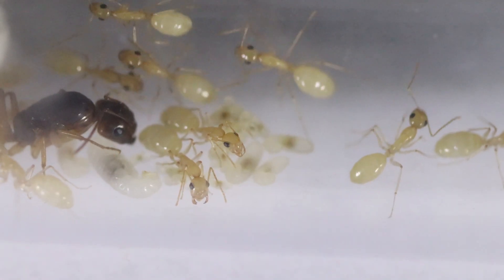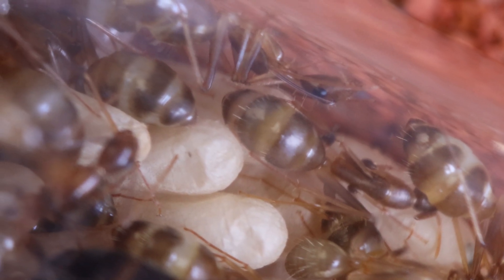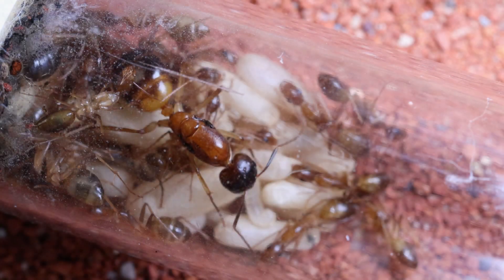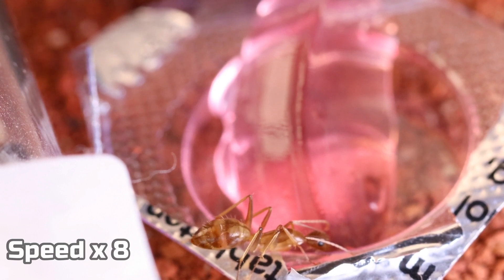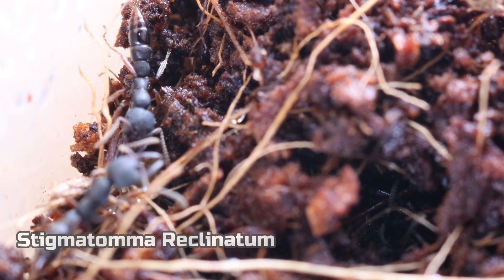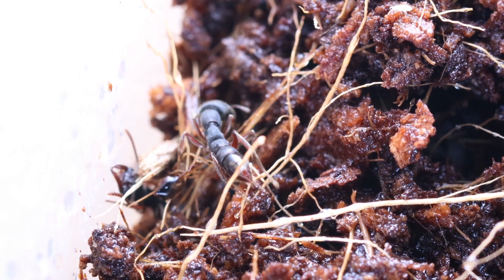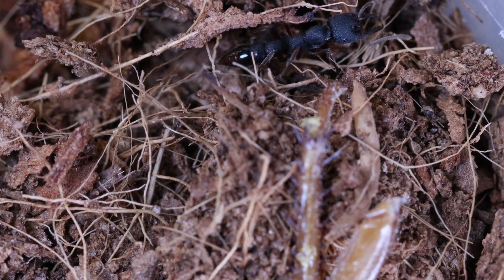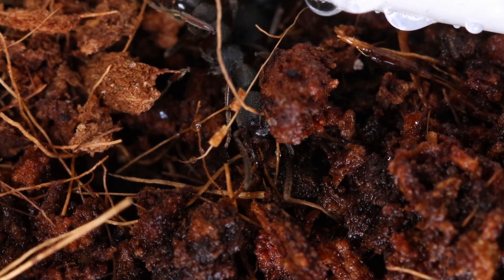2 New ant colonies!! Dracula ants + Sugar ants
In this video i will be showing you my 2 new ant colonies in 4k.

Offcourse 1 of them is a Camponotus, but the other colony is a very special one.. They are known as Dracula ants and are known for drinking the blood of their own larvae.

Both of the colonies look absolutely amazing and i cant wait for them to grow big and strong.
The Camponotus have beautifull colorations, and the queen looks stunning, while the Stigmatomma (Dracula ants) Look aggressive with their impressive mandibles and stinger.

I hope you enjoy the introduction of 2 of my new colonies.

Timestamps:

0:00 Intro
0:13 Ants in 4k
0:47 Camponotus Pseudoirritans
1:27 physogastrism
2:15 Feeding the ants
2:31 Timelapse
2:55 4k Macro shot
3:02 Stigmatomma Reclinatum
3:27 Mandibles
5:12 Springtails

Additional information:

Ants: Camponotus Pseudoirritans
Size: 15/20
Nest: Small tubs and tubes

Ants: Stigmatomma Reclinatum
Size: 15/20
Nest: Small natural setup

One of my favorite Ant sellers:

Marktplaats: Mier & Co
Henry van der Heijden
Buying/Selling ants
Specialized in tropical ants.

If you are looking for a fun place to chat with fellow antkeepers make sure to click te discord link.
I'm not owning the server, but I am there on a regular basis, and it is worth sharing!